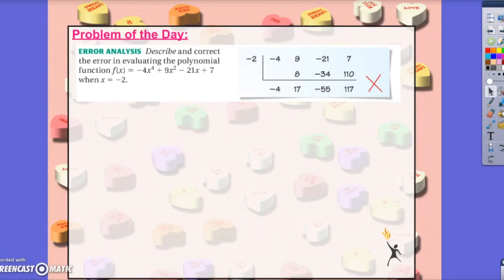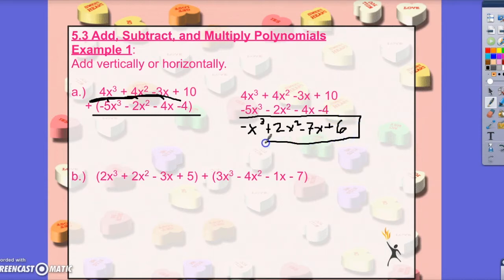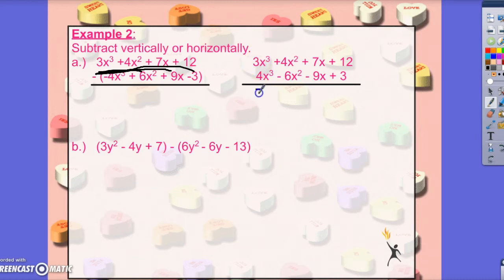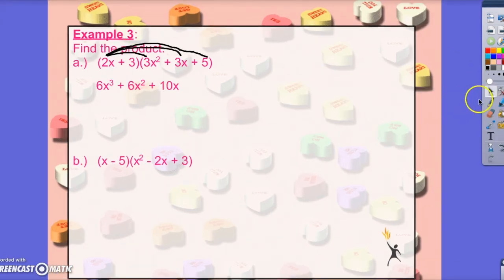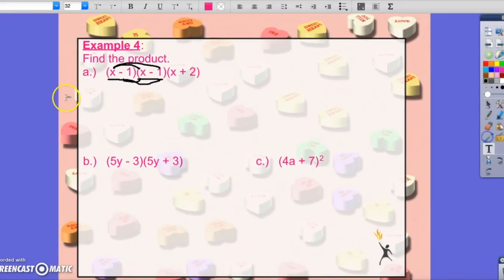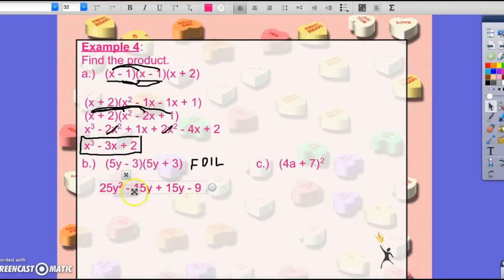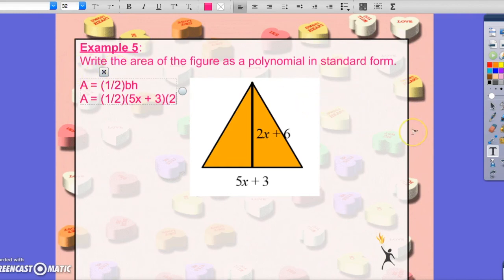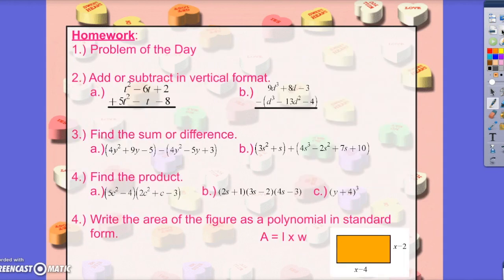Lesson 5 3 Add, Subtract, and Multiply Polynomials